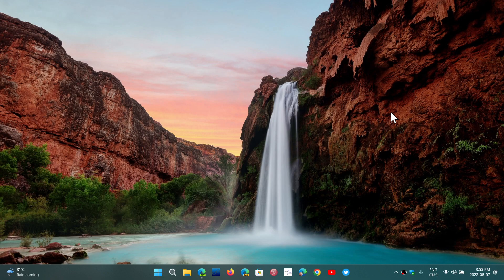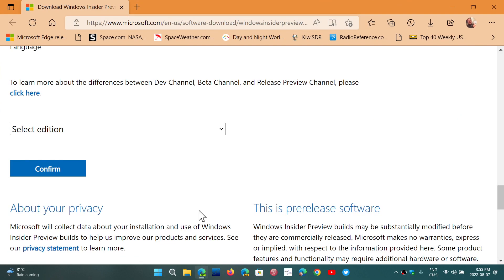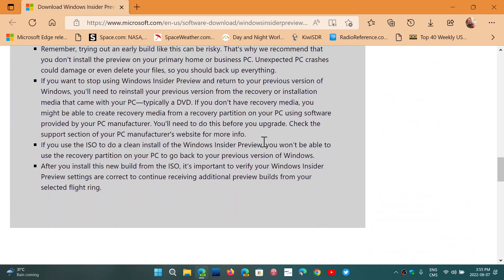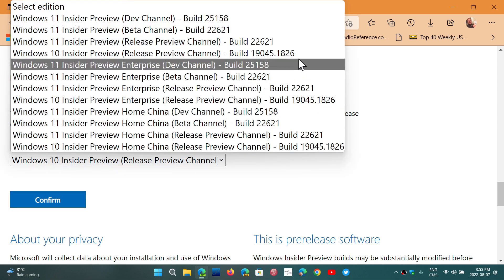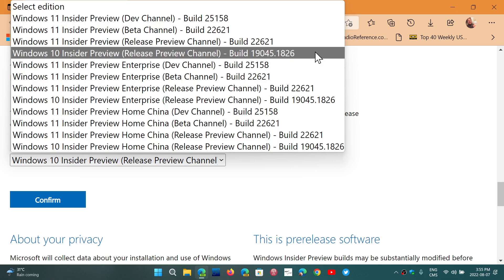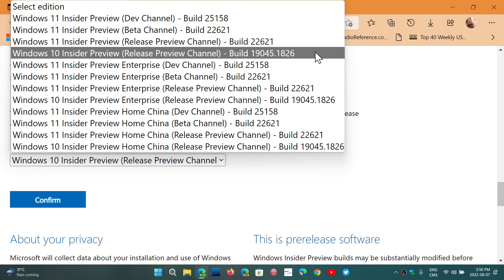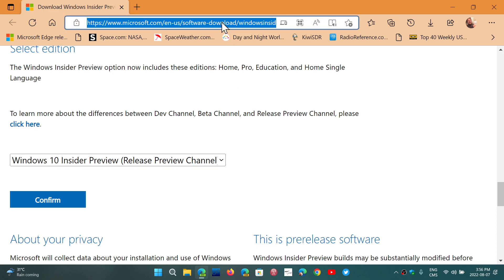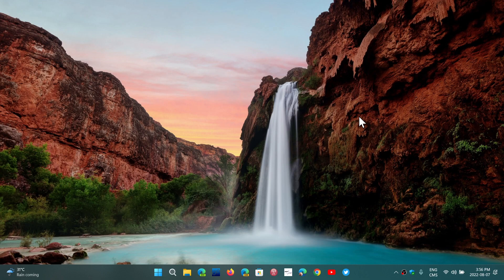Windows 10 22H2 ISO Image download for clean install available